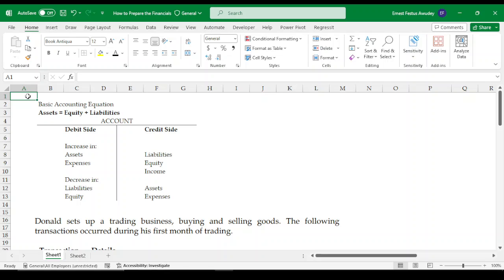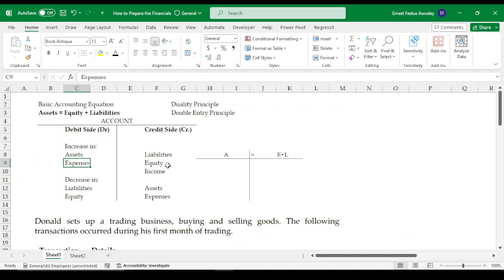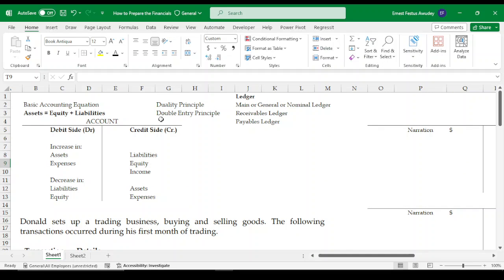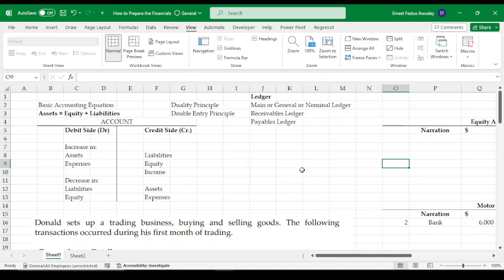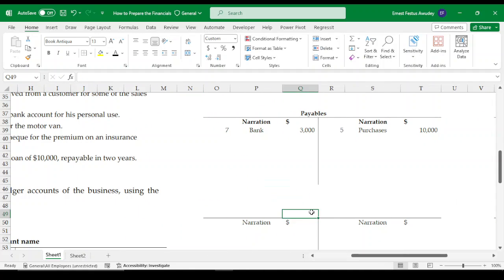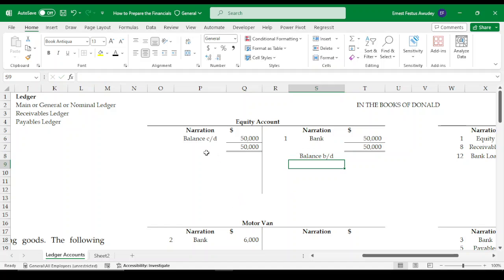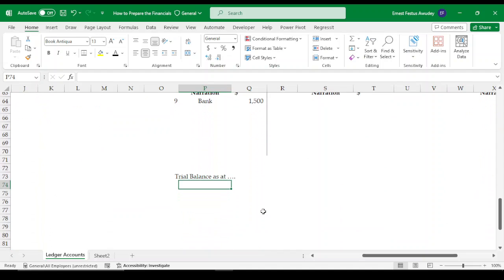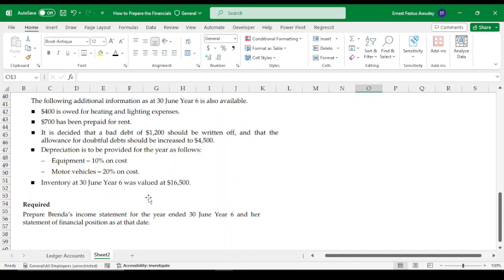How to Automate Accounting Ledgers, Extract a Trial Balance & Prepare Financial Statements in Excel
This video will set you up and running with how to automate accounting tasks of recording transactions in T accounts and ledgers, extract the Trial Balance, as well as prepare the financial statements in a fully automated Excel worksheet.